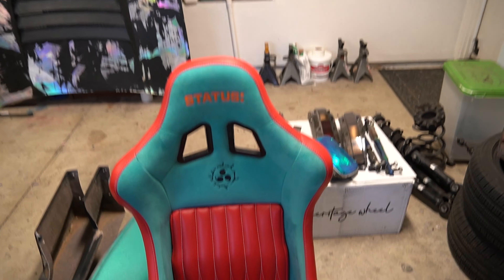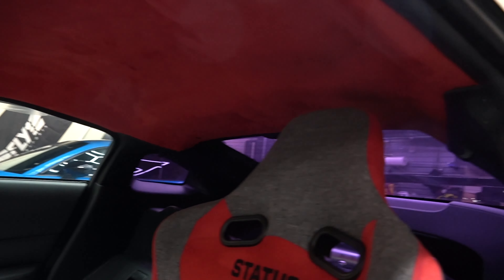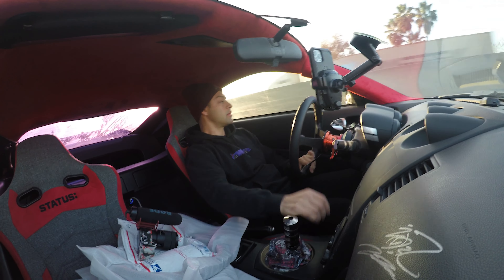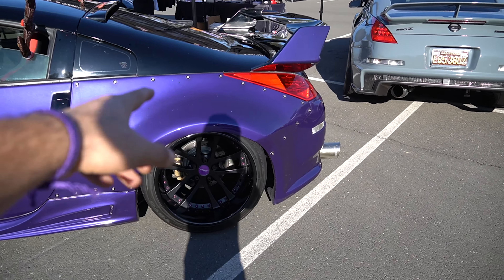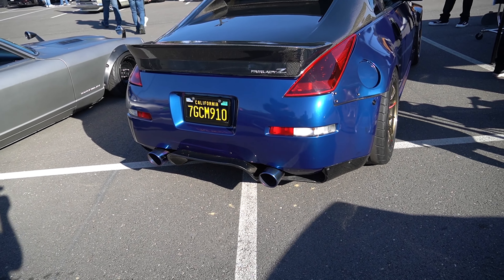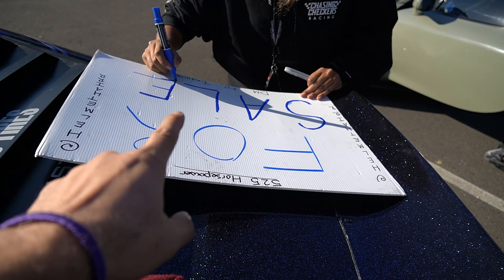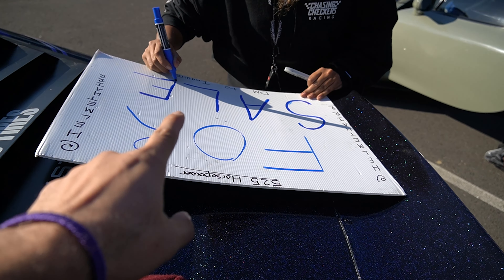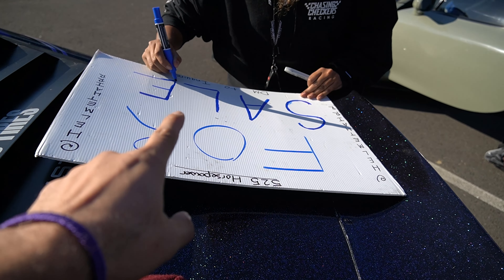350z Status Racing Seats!! (CUSTOM)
Im soooo excited to show you guys these seats I created with status!!! For the best seats available and the most available customization make sure you guys go check out status!!!